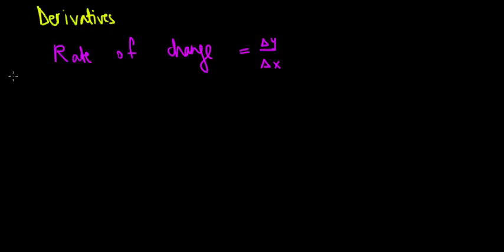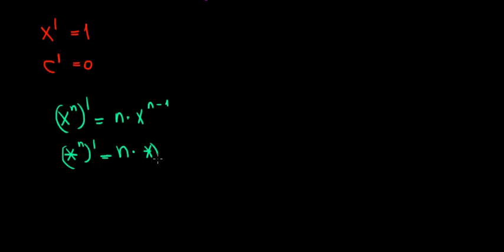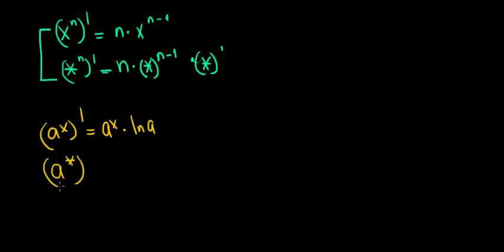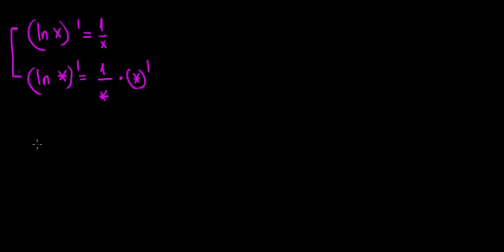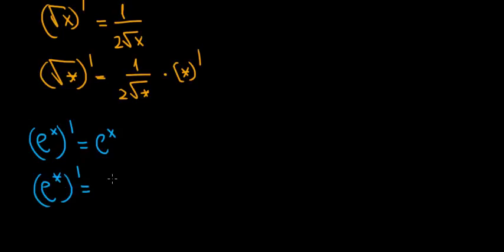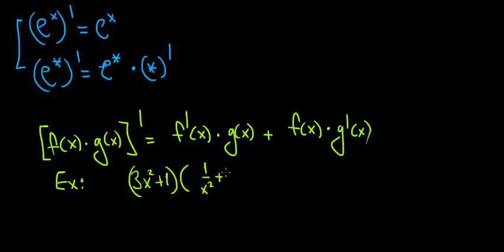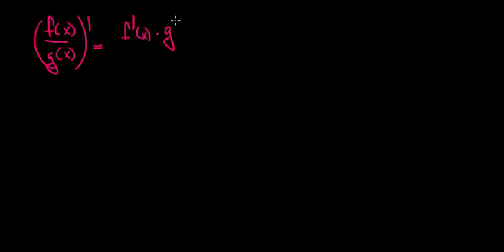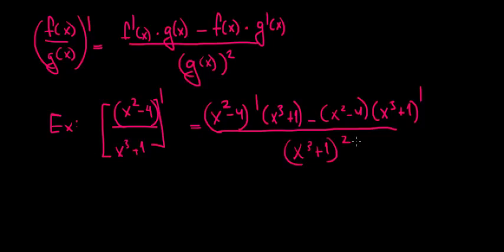Erasmus University Rotterdam I IBEB Math 1 I Midterm Overview 6 I Derivatives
Derivatives.